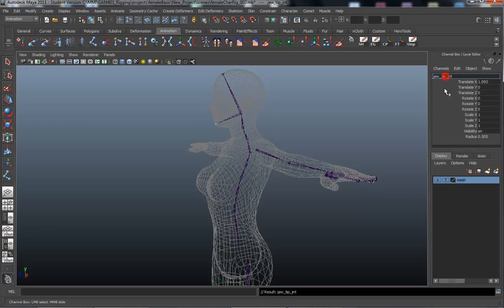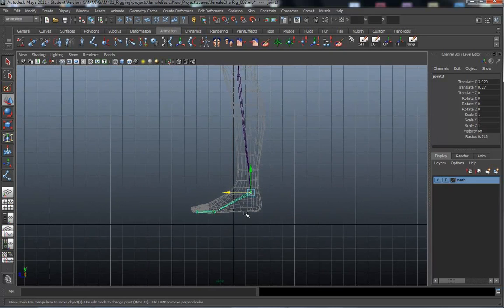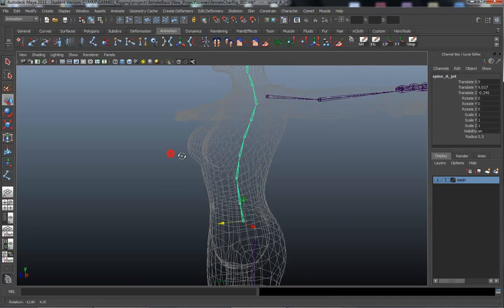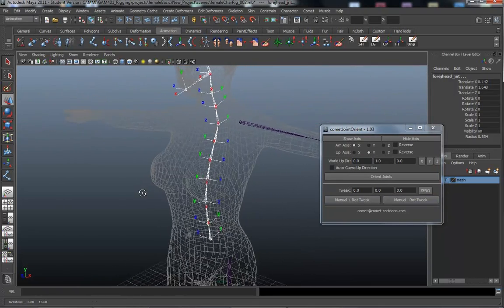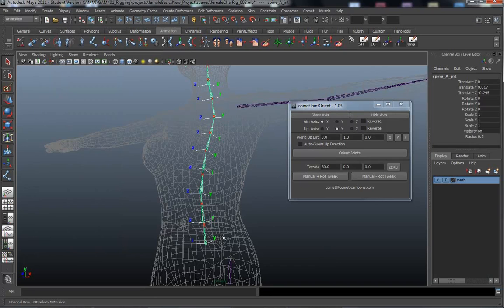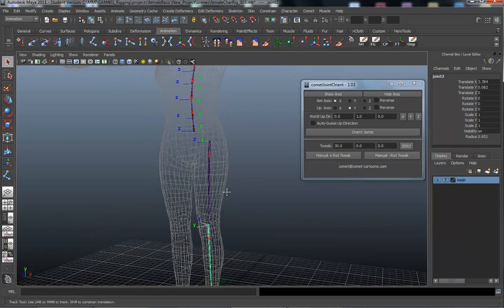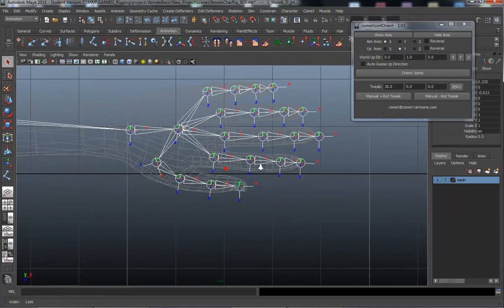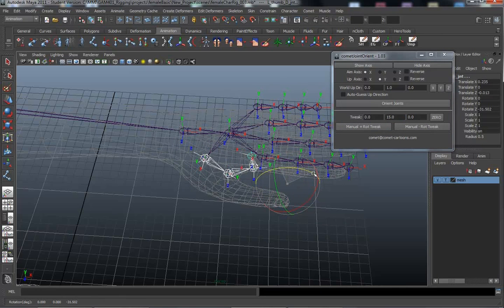Maya Character Rigging (Session #1 -- part 4/6) -- Creating Joints for a Character Rig